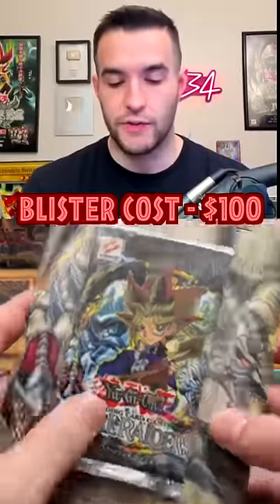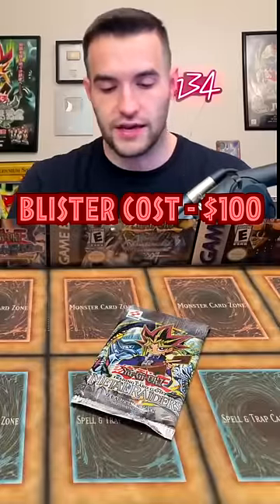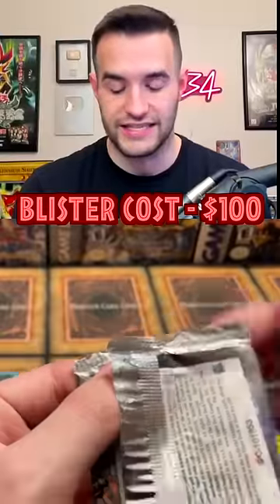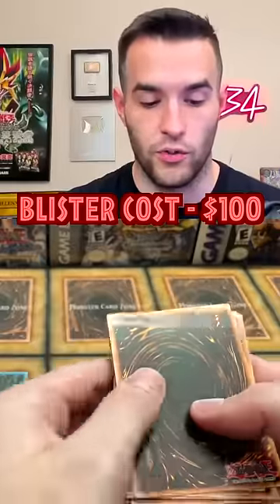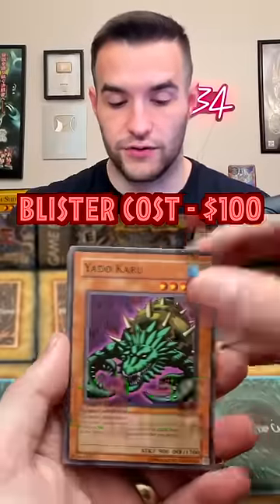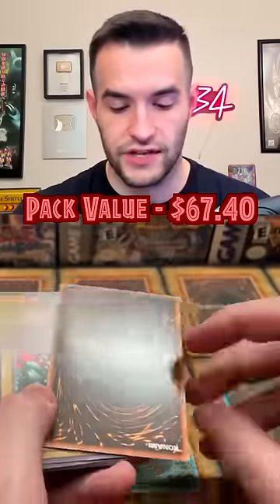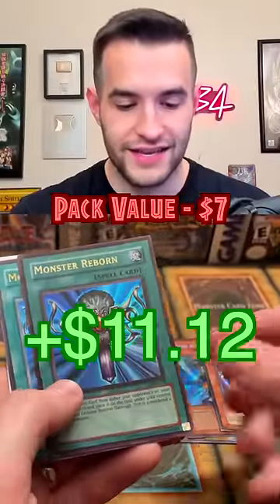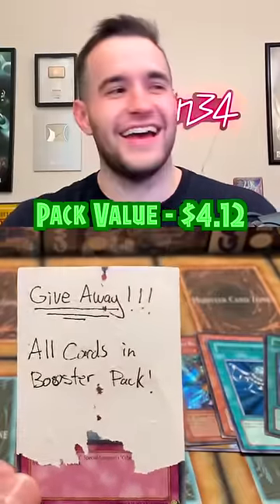I Opened $120 Pack And Got DUPED!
➤TCGPlayer Link!